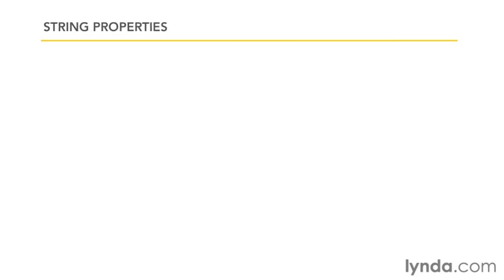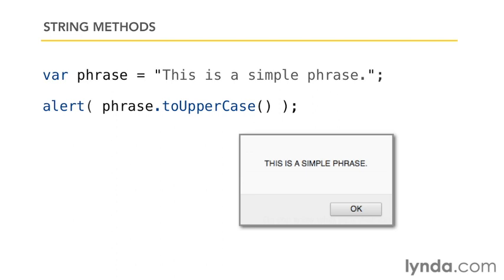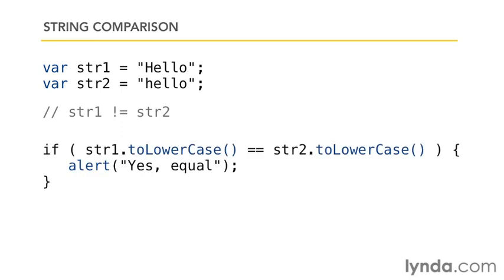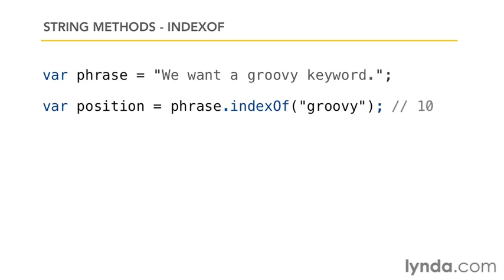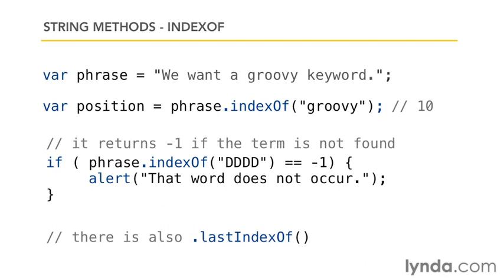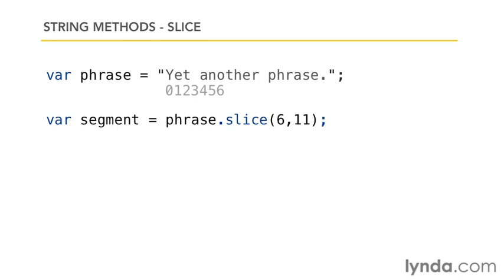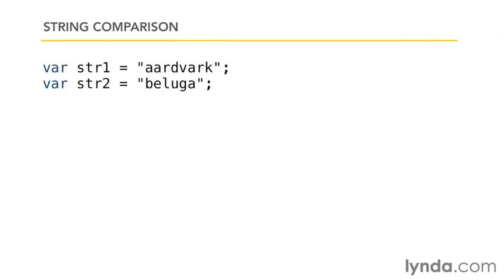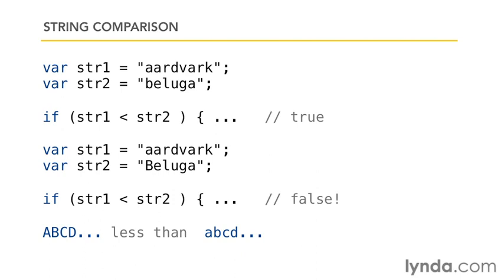Foundations of Programming Fundamentals72